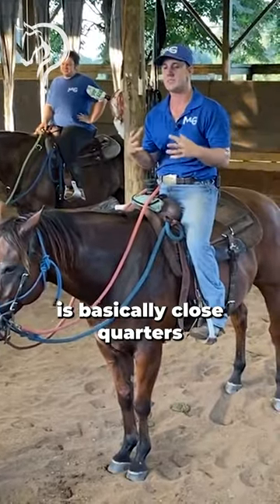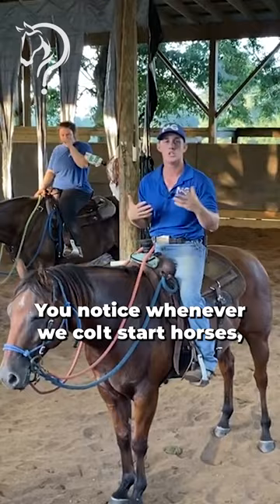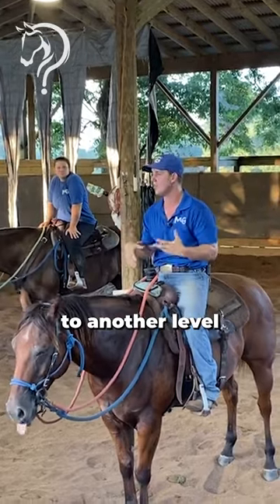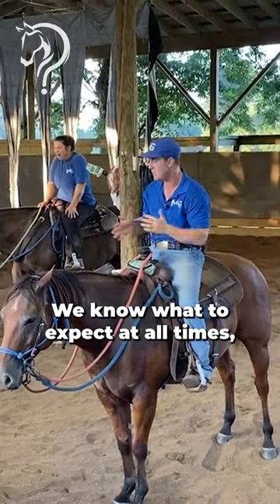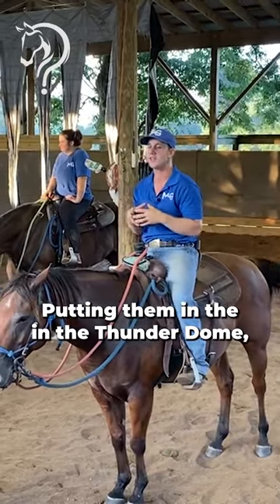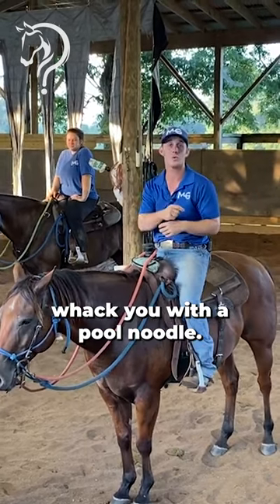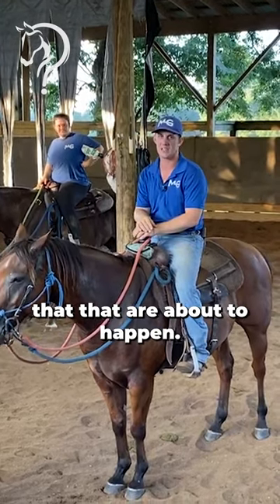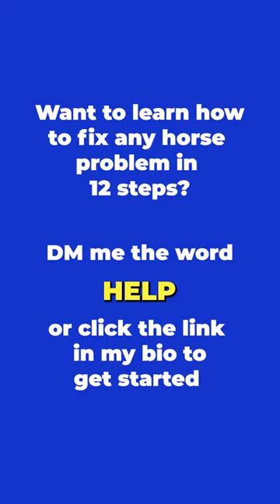Intro To The Thunder Dome! Part 1! | The Horse Guru - Michael Gascon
Registration for the FREE Horse Help Challenge is NOW OPEN:
Intro To The Thunder Dome! Part 1!